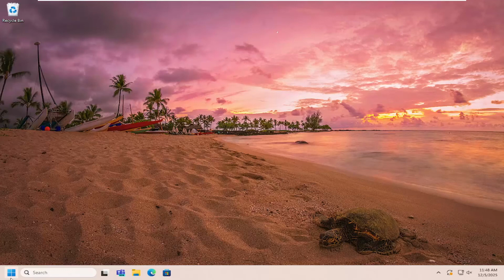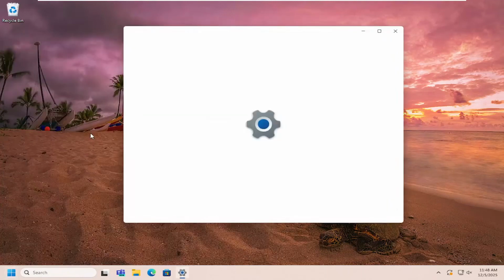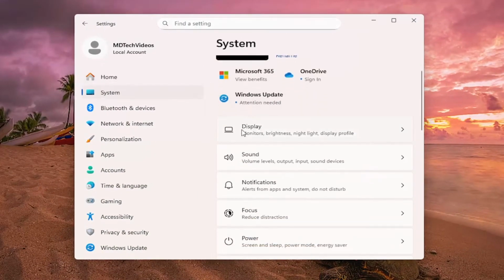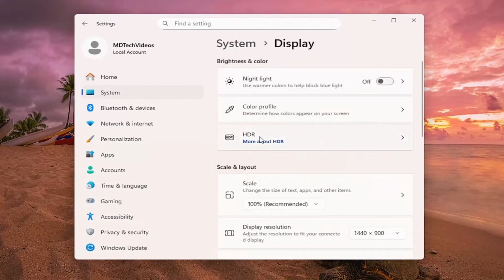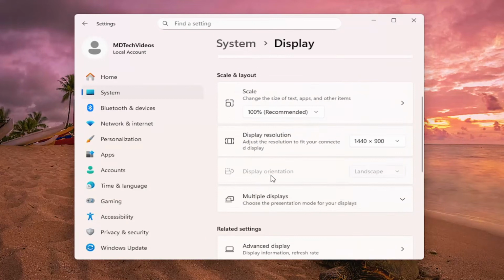How to Change Monitor Orientation (Landscape/Portrait) on HP Laptop [Tutorial]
This tutorial explains how to change the monitor orientation on an HP laptop and how adjusting the screen between landscape and portrait modes can enhance your overall computing experience. It highlights the advantages of portrait mode for tasks like reading, coding, or web browsing, and landscape mode for activities like gaming, media consumption, and general productivity. The video also discusses how this simple adjustment can improve workflow, provide more space for applications, and optimize screen real estate. Viewers gain a clear understanding of how to change monitor orientation without detailed step-by-step instructions.

Issues addressed in this tutorial:
change monitor orientation hp laptop
hp screen settings
landscape or portrait mode
adjust screen rotation windows
optimize display orientation
hp laptop display options
improve workflow with screen rotation
adjust screen view hp
portrait mode for documents
landscape mode for gaming

The tutorial emphasizes how adjusting monitor orientation can enhance both professional and entertainment experiences. It explains how portrait mode is perfect for long documents or websites, while landscape mode improves immersion for gaming and video viewing. The video highlights the flexibility of rotating your display for different tasks and how it can enhance user comfort. By the end, viewers gain insight into how changing the monitor orientation on an HP laptop can optimize their display setup and improve productivity.